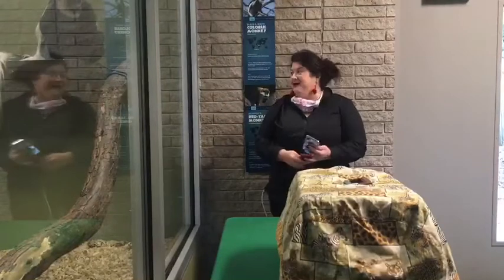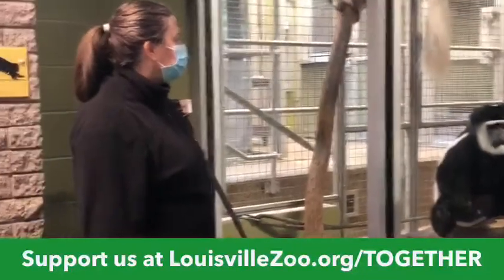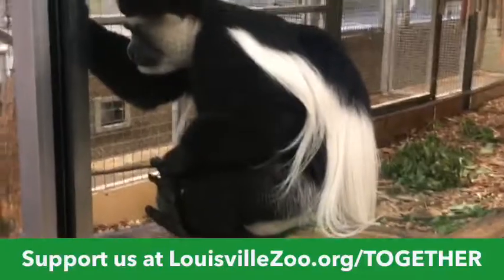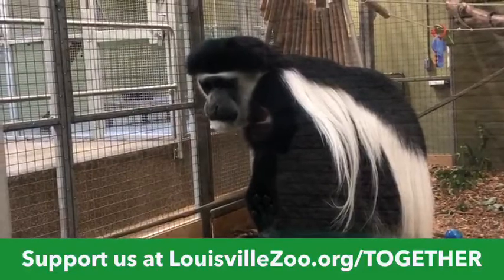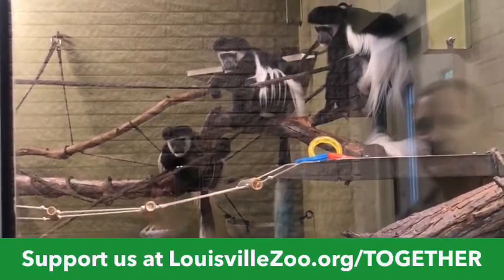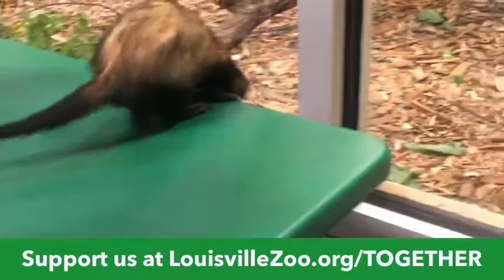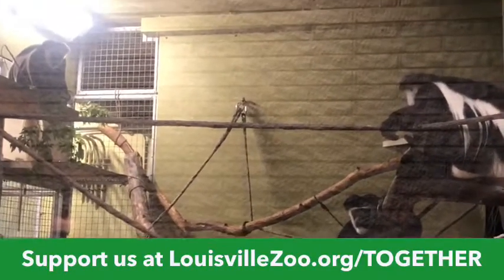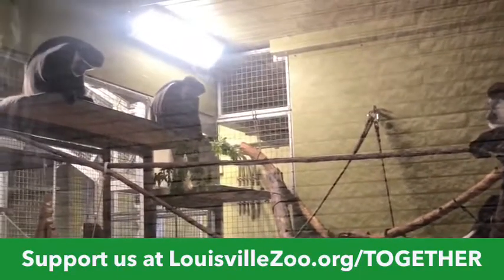Outreach Animals Visit Colobus Monkeys (during Lift Up Lou Facebook Live - Replay)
We take some of our outreach animals to visit our Colobus monkeys.